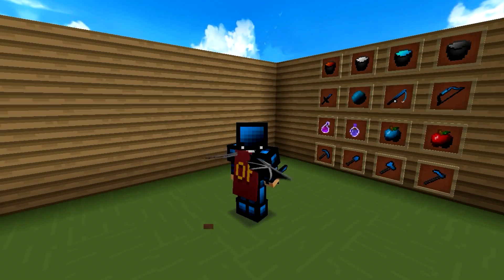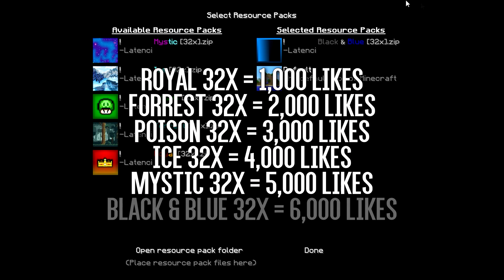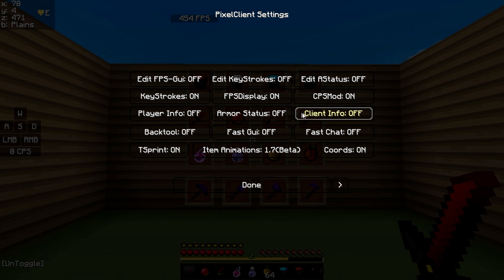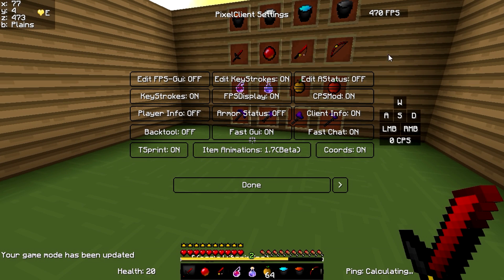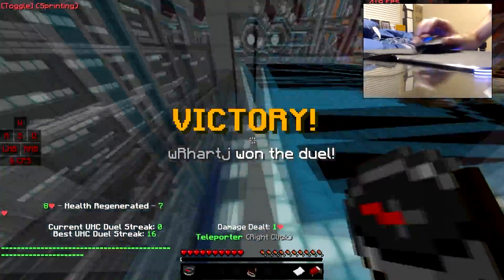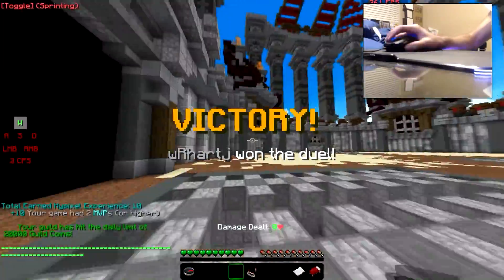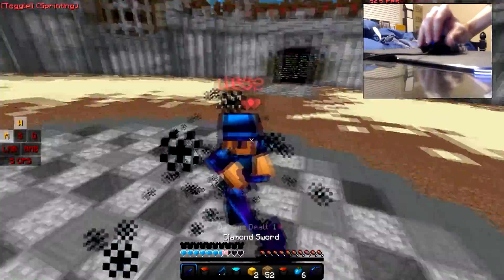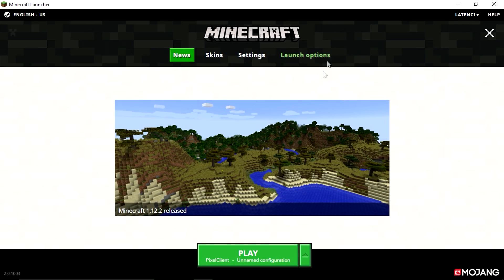Minecraft PIXEL CLIENT FPS BOOSTING Mod Pack Release!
👍 5,000 LIKES? Leave a LIKE for the Packs & for more FPS!

Following back the most active people :)

❔ INFO:
🡆 Server - mc.hypixel.net